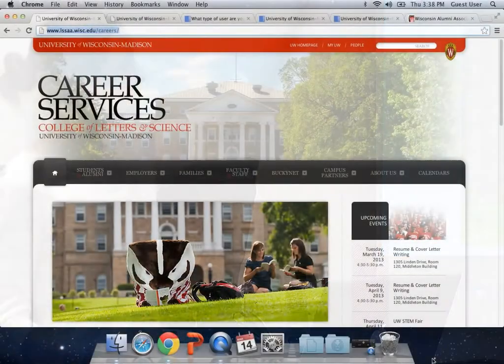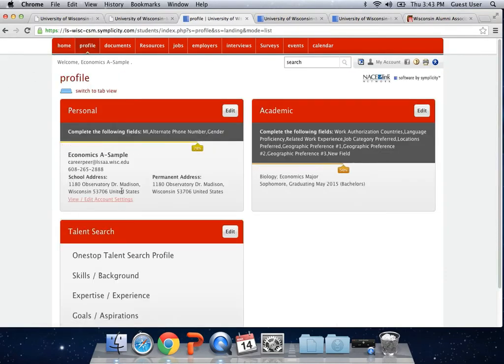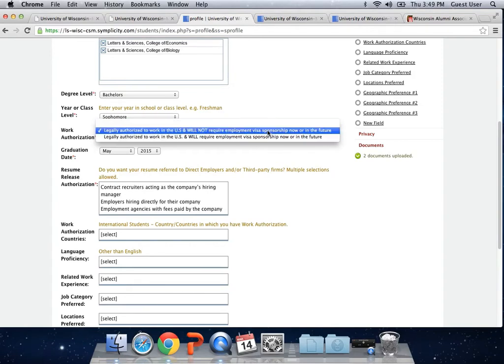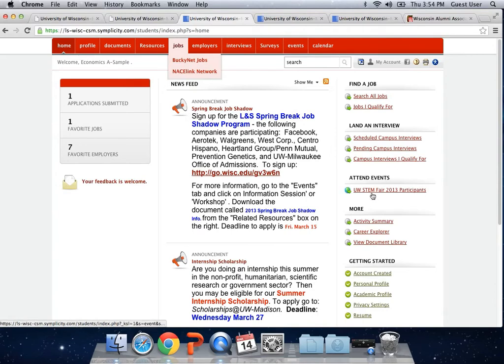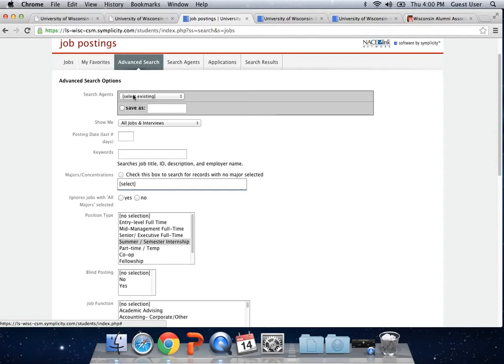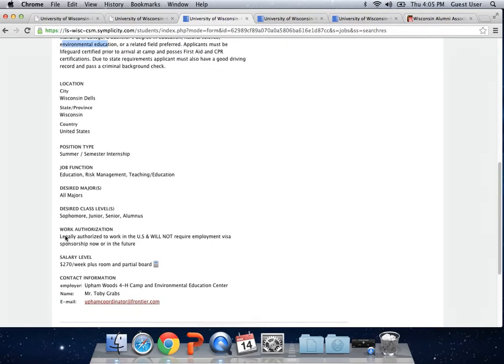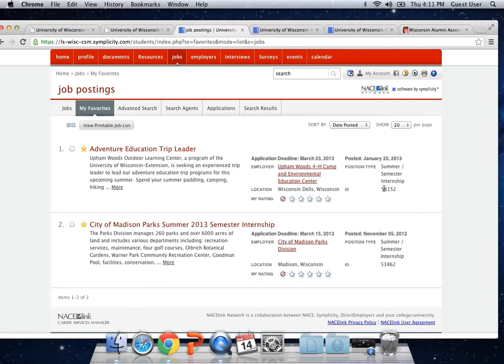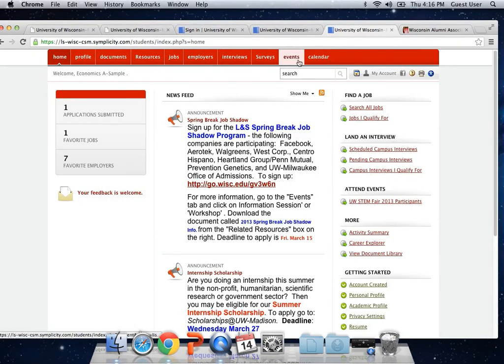Getting Started with BuckyNet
BuckyNet is a web-based event and recruiting software that allows students of the University of Wisconsin-Madison to search for jobs and internships, participate in on-campus interviews, search for career-related events on campus and more!  Employers interested in Letters & Science students can view students' profiles and resumes.
This video will take you through the steps to set up a BuckyNet account and introduce you to the search features.